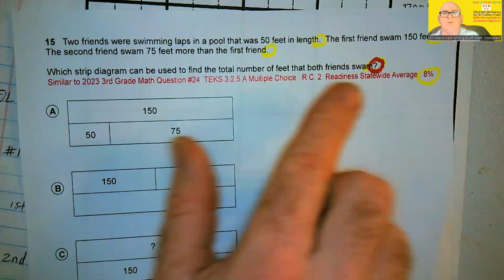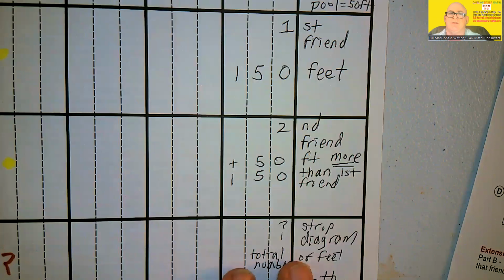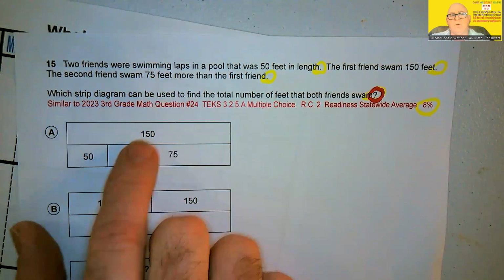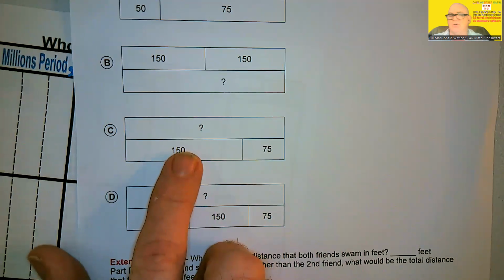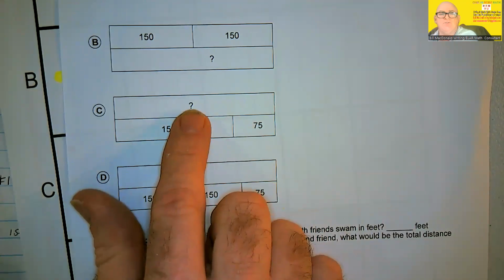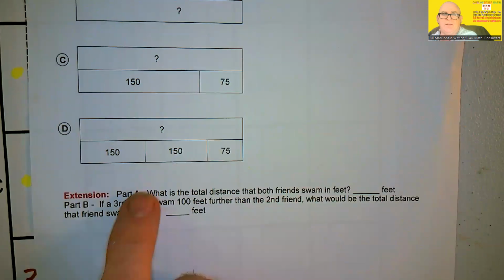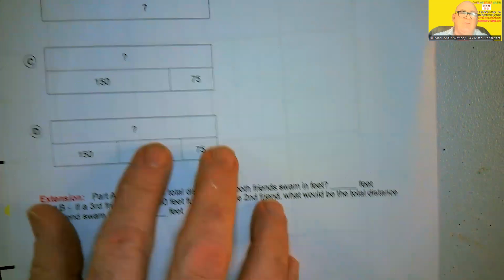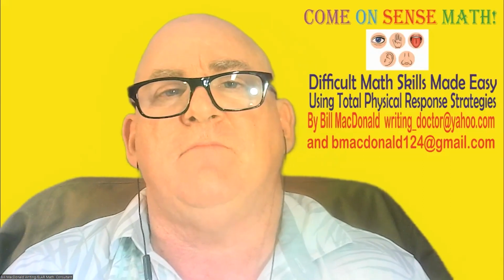Follow the Yellow Brick Road Come On Sense Math with Dr Bill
"Follow the Yellow Brick Road"   with Doctor Bill
Come On Sense Math Surgery Using the 5 Senses in 10 Minutes or Less

15 Two friends were swimming laps in a pool that was 50 feet in length. The first friend swam 150 feet. The second friend swam 75 feet more than the first friend. Which strip diagram can be used to find the total number of feet that both friends swam?
Similar to 2023 3rd Grade Math Question #24 TEKS 3.2.5.A Multiple Choice R.C. 2 Readiness Statewide Average 8% Correct

NOTE!  When I watched the video back, I noticed that I accidentally did what many students might have done on a question like this!  Instead of writing that the 2nd friend swam75 feet more than the first friend, I wrote 50 feet, which was only the length of the pool as you can see in the problem.  I was still able to arrive at the correct answer, but it just goes to show you that even us adults can get distracted by distractors such as numbers that are not needed to solve a math problem.  I took a screenshot of the correct version of the yellow brick road, and you can see it on what is called the thumbnail of the video.  :)

To model one way to help students with a problem this difficult, I use my mathematics chart to turn each sentence in the problem into one brick on a very difficult four sentence road that doesn't end until the stop sign, better known as the question mark.   In the case of this problem, one of the distractors was SO distracting that almost half of the students in Texas chose it.  The idea of the "Yellow Brick Road" strategy is to teach your students to answer to the "red" question sentence that is being asked and not get distracted by any of the steps in the problem required in the "yellow" sentences along the road.

Even though this is a 3rd grade math problem, it would probably be a good idea to practice it with your students in other grade levels.  Each problem has an extension that allows you to apply another skill using the same or added information once your students have figured out how to do the main one.